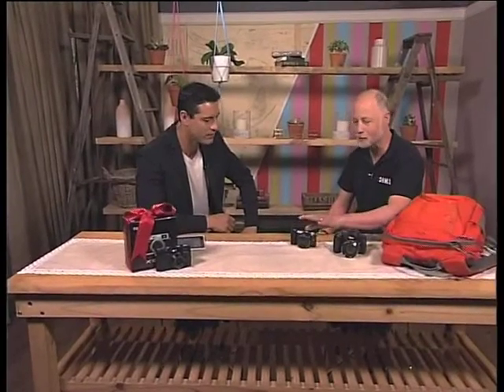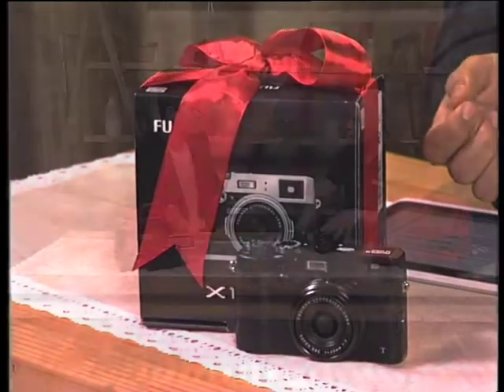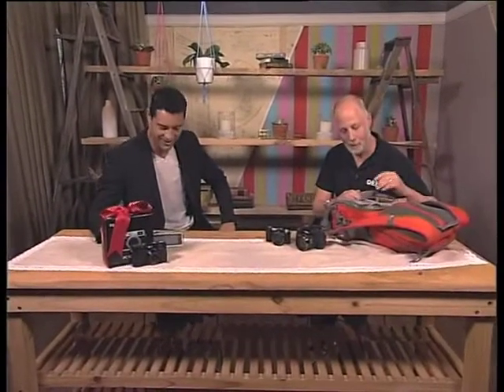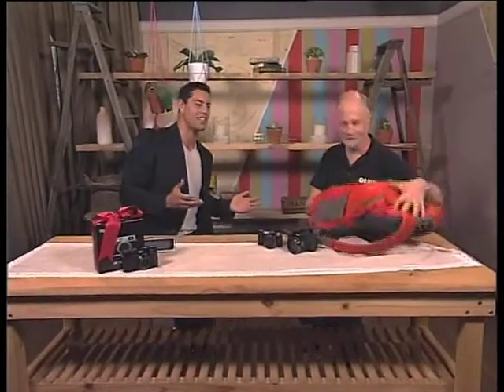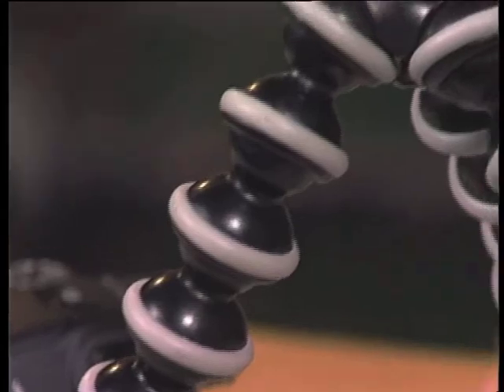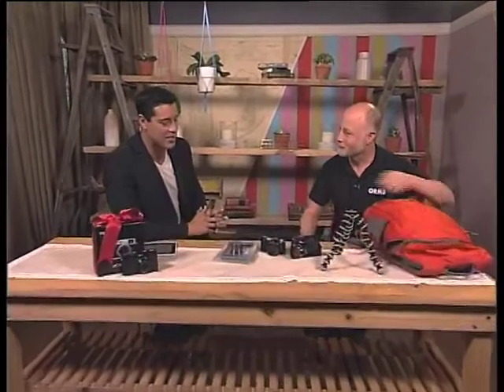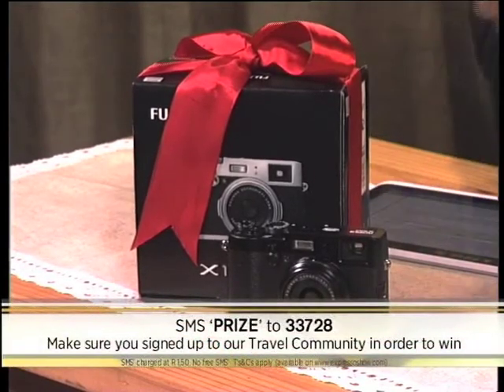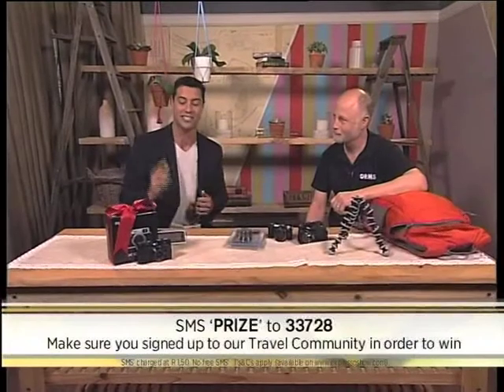Travelling with a camera - on Expresso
We have in studio sales advisor and camera expert Stephen Middelkoop  to give us a few helpful photographic travel tips.